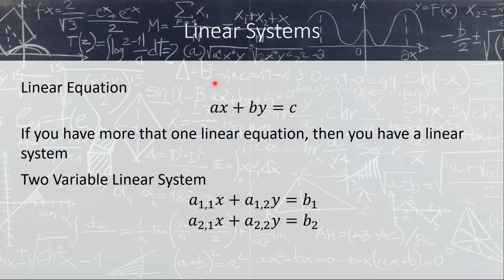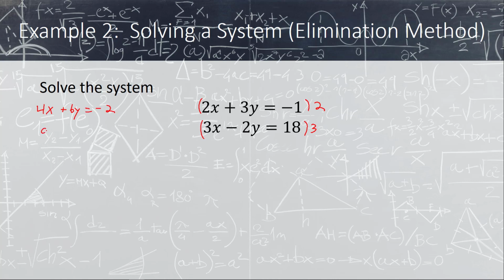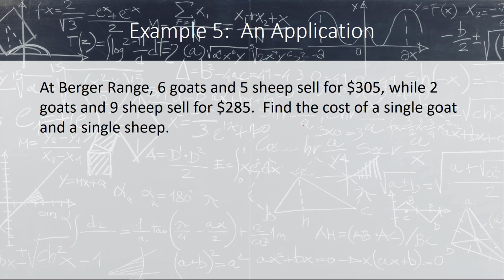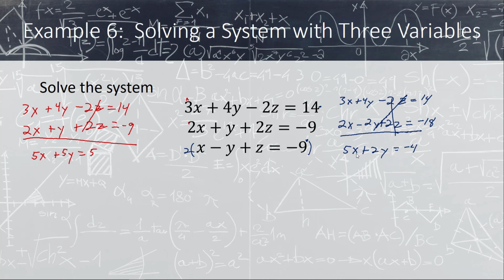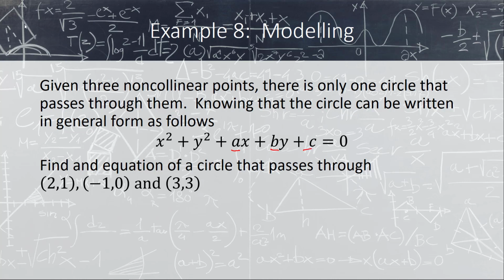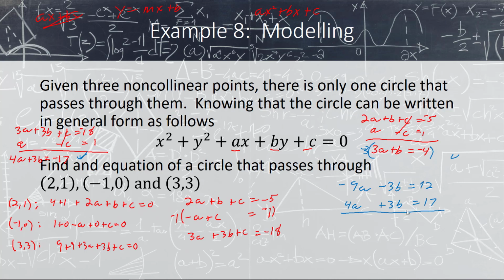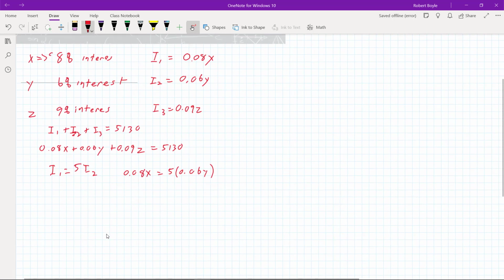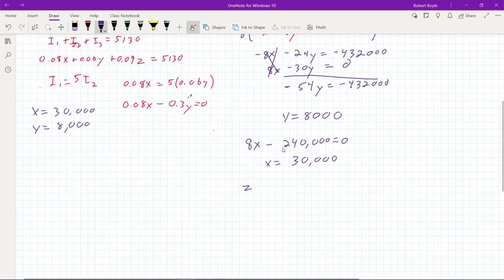MA 122 Section 9 1